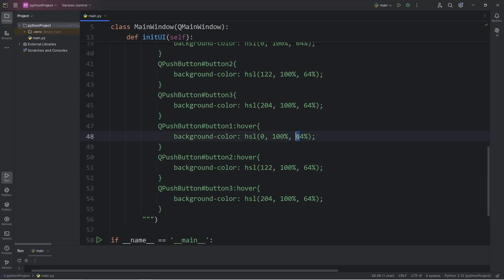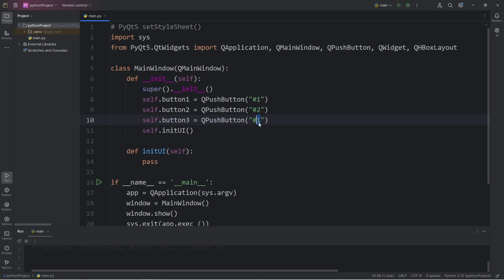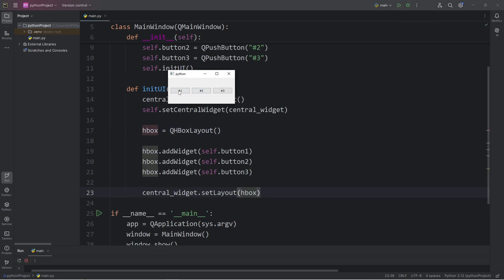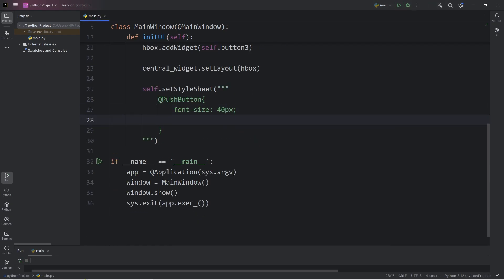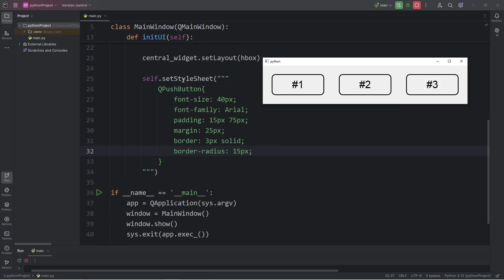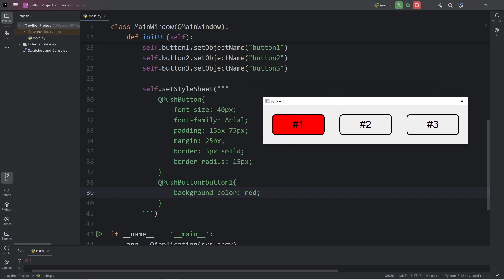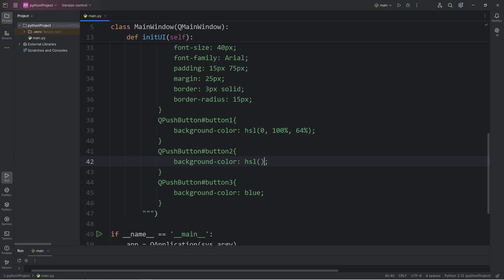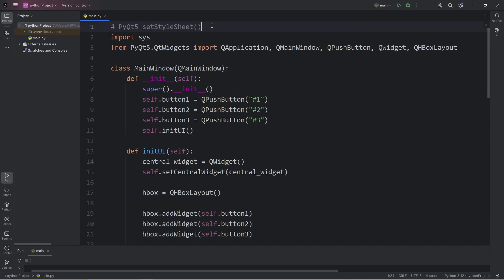Add CSS to Python in 10 minutes! 🎨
00:00:00 intro
00:00:21 imports
00:00:47 buttons setup
00:01:35 layout manager
00:03:10 apply CSS to a class
00:06:12 apply CSS to an id
00:08:17 advanced colors
00:09:56 pseudo-classes

# PyQt5 setStyleSheet()
import sys
from PyQt5.QtWidgets import QApplication, QMainWindow, QPushButton, QWidget, QHBoxLayout

class MainWindow(QMainWindow):
    def __init__(self):
        super().__init__()
        self.button1 = QPushButton("#1")
        self.button2 = QPushButton("#2")
        self.button3 = QPushButton("#3")
        self.initUI()

    def initUI(self):
        central_widget = QWidget()
        self.setCentralWidget(central_widget)

        hbox = QHBoxLayout()

        hbox.addWidget(self.button1)
        hbox.addWidget(self.button2)
        hbox.addWidget(self.button3)

        central_widget.setLayout(hbox)

        self.button1.setObjectName("button1")
        self.button2.setObjectName("button2")
        self.button3.setObjectName("button3")

        self.setStyleSheet("""
            QPushButton{
                font-size: 40px;
                font-family: Arial;
                padding: 15px 75px;
                margin: 25px;
                border: 3px solid;
                border-radius: 15px;
            QPushButton#button1{
                background-color: hsl(0, 100%, 64%);
            QPushButton#button2{
                background-color: hsl(122, 100%, 64%);
            QPushButton#button3{
                background-color: hsl(204, 100%, 64%);
            QPushButton#button1:hover{
                background-color: hsl(0, 100%, 84%);
            QPushButton#button2:hover{
                background-color: hsl(122, 100%, 84%);
            QPushButton#button3:hover{
                background-color: hsl(204, 100%, 84%);

if ___name___ == '__main__':
    app = QApplication(sys.argv)
    window = MainWindow()
    window.show()
    sys.exit(app.exec_())